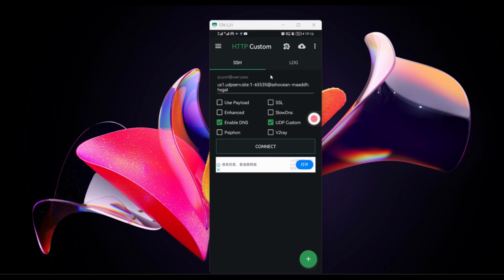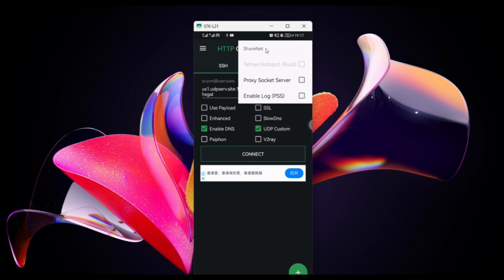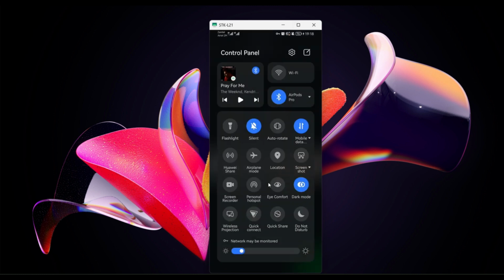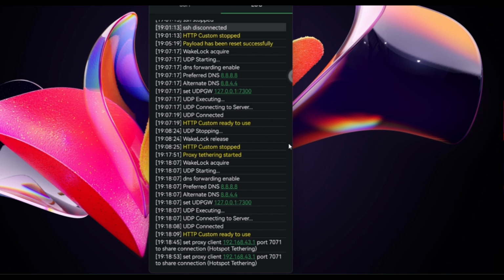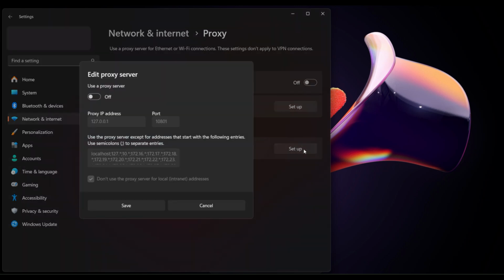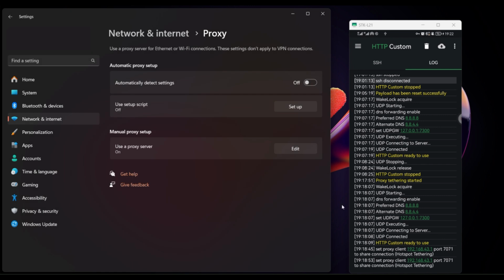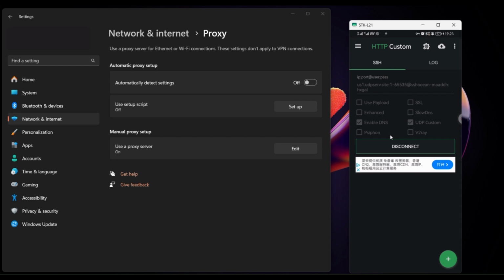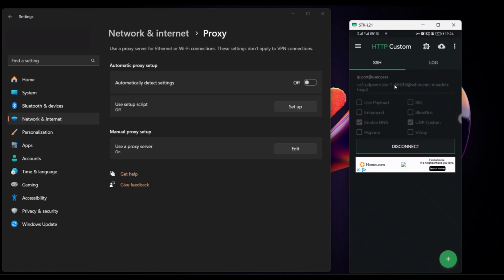How to Hotspot HTTP Custom VPN Connection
Tutorial on how to hotspot and share HTTP Custom VPN Connection on an Android Device. In this video we share the VPN connection from an Android device to a Windows 11 PC.